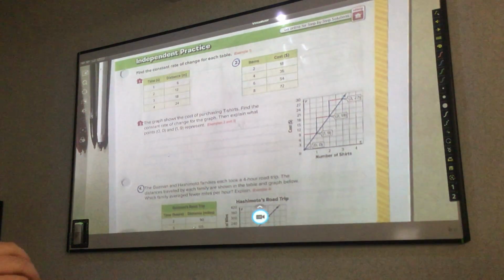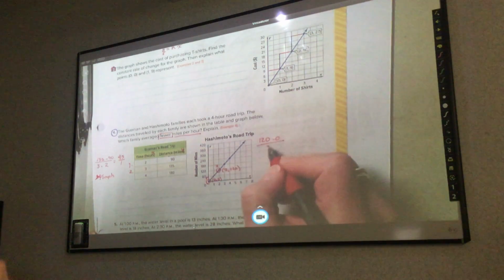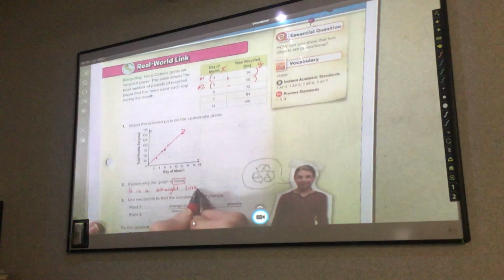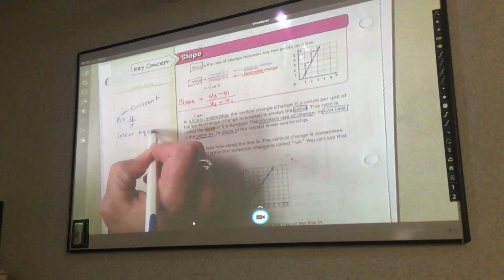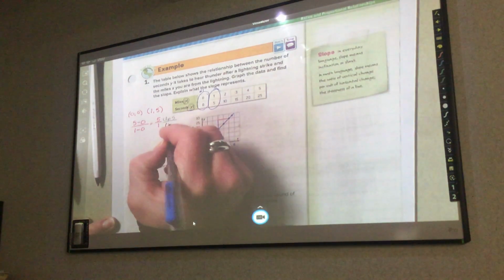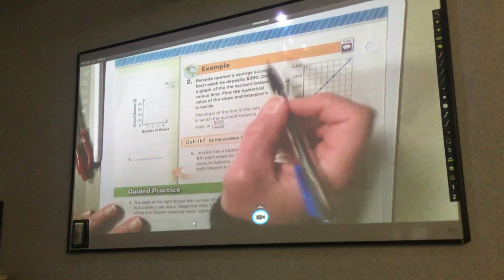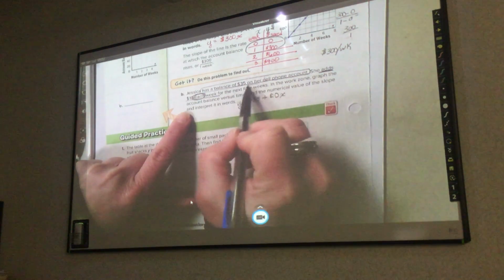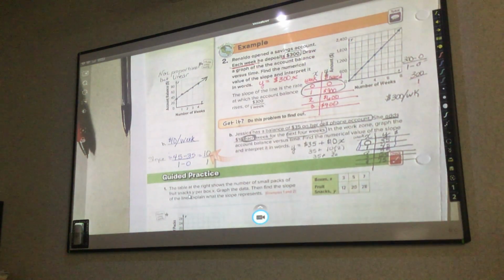Gen Ed Chapter 1 Lesson 8 Slope